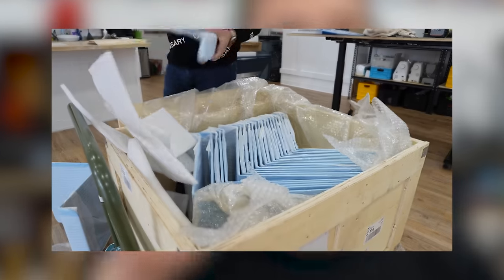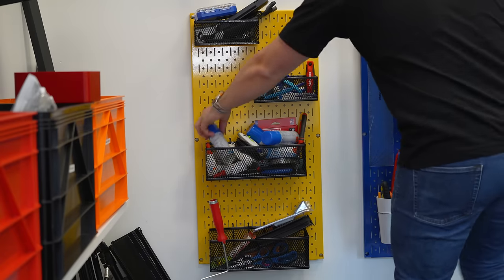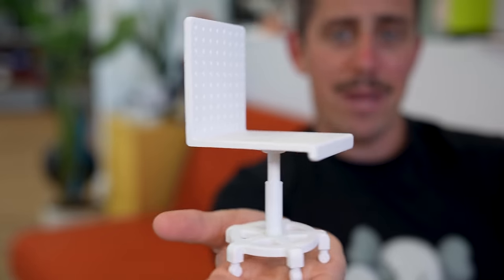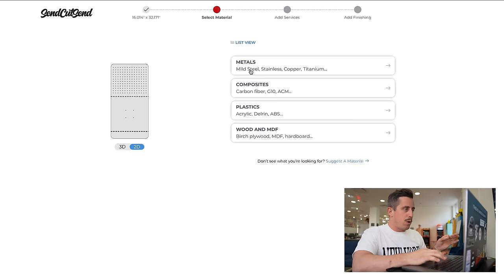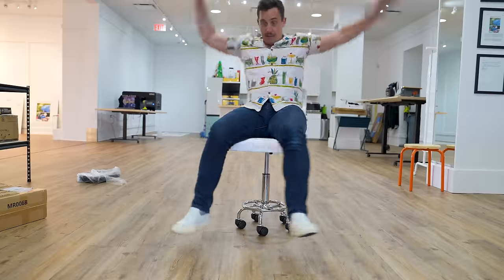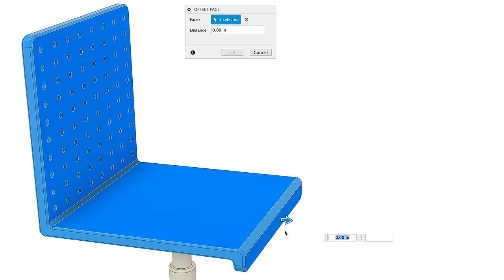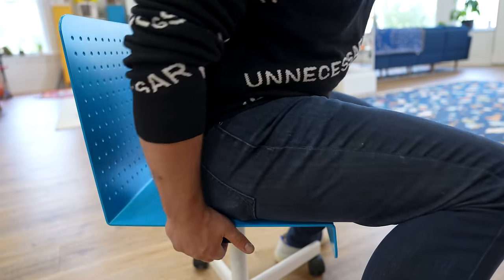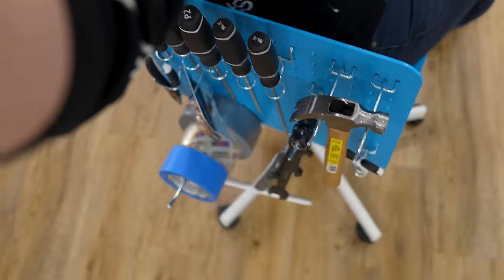I Designed A Chair for IKEA